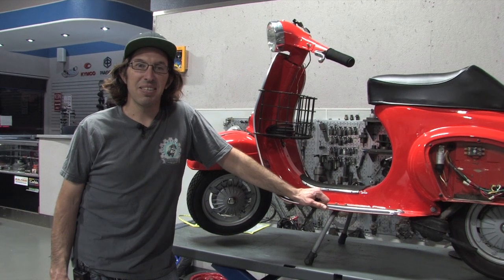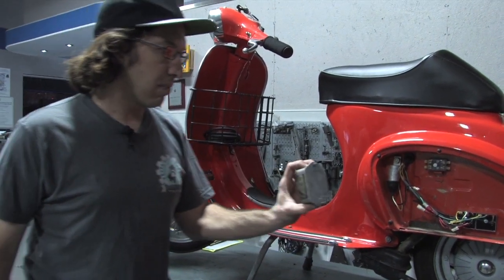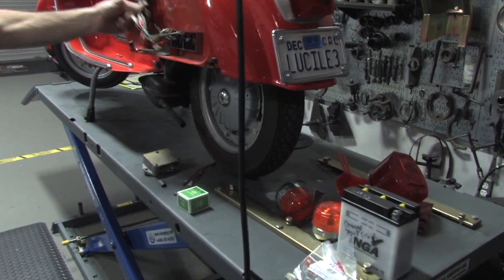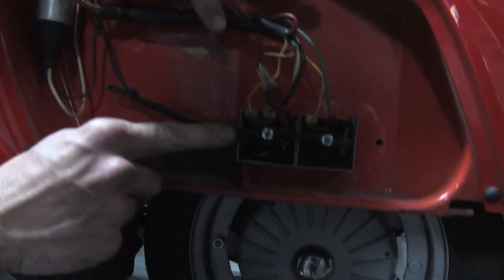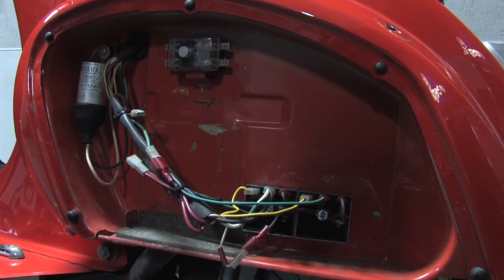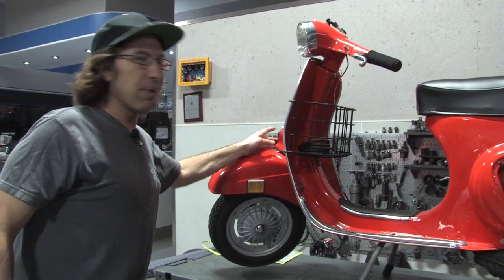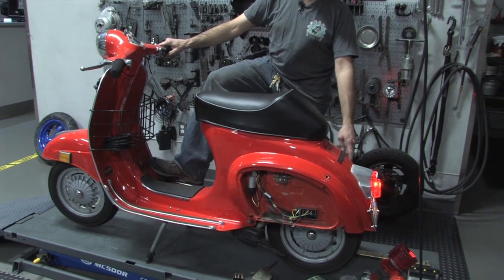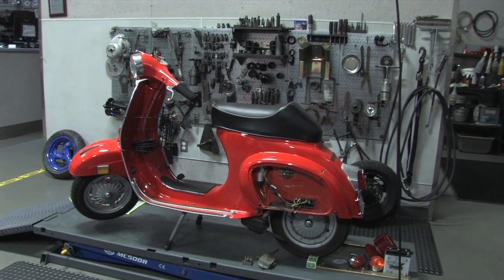Convert a Vintage Vespa from DC to AC Electrical System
How to convert a DC based vintage Vespa to an AC System. This will allow you to remove the battery and simplify your wiring system.

VESPA MOTORSPORT
3955 Pacific Hwy.